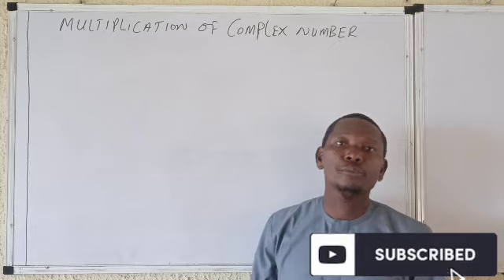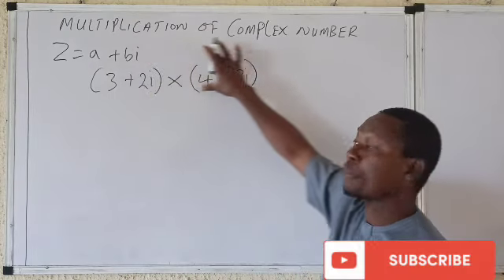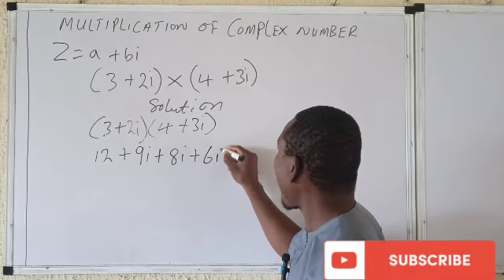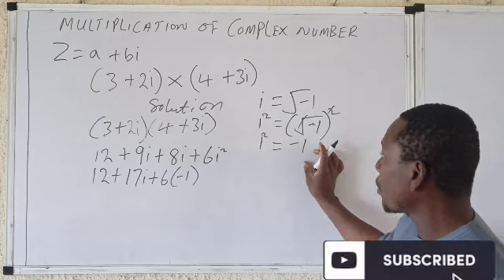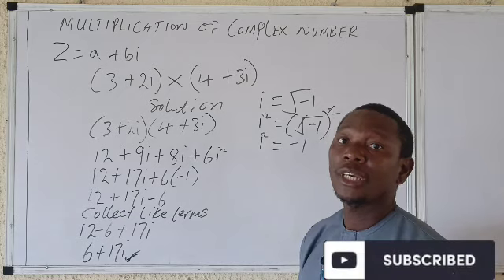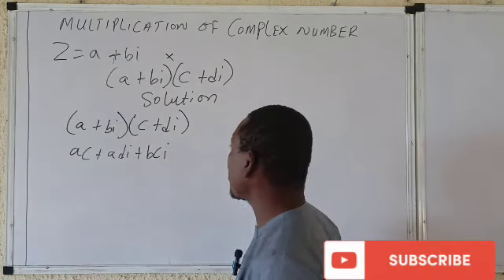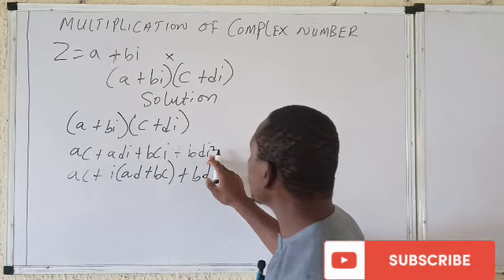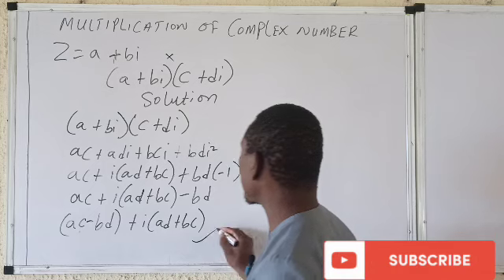Multiplication of Complex number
This video explain in a simplified approach how to multiply complex number